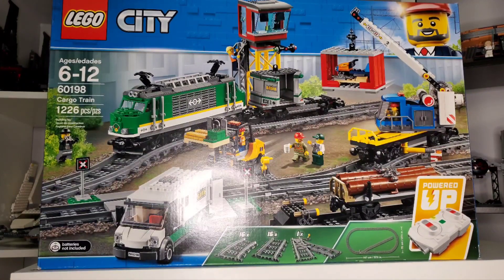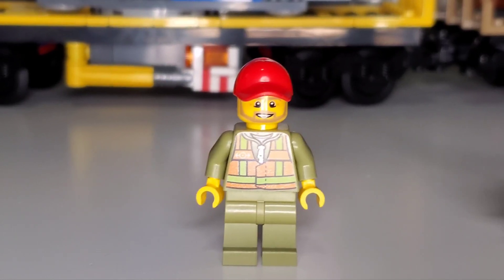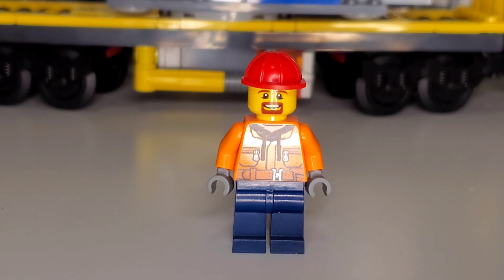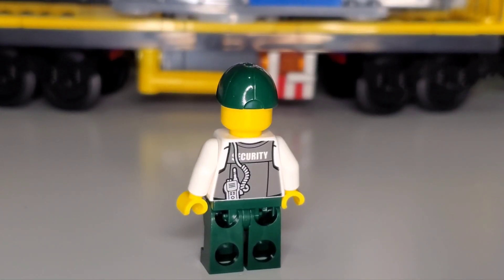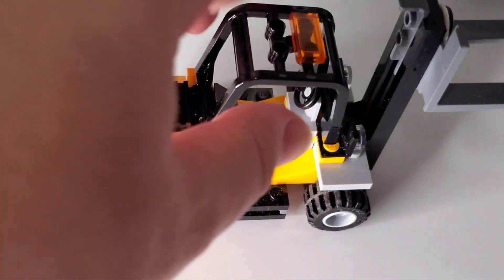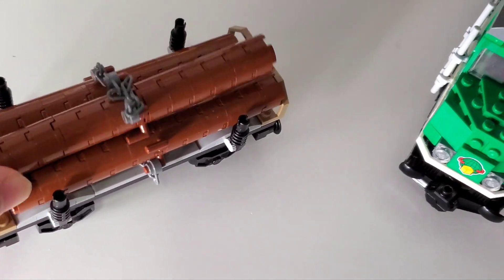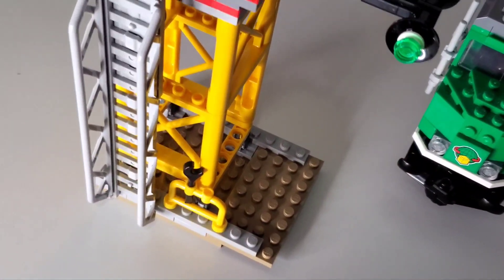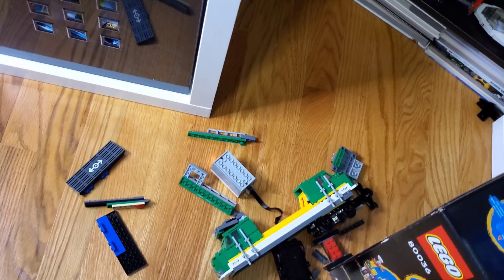Lego City Cargo Train review set 60198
it's expensive but a reliable train if you want it